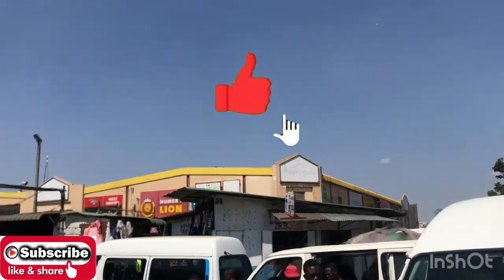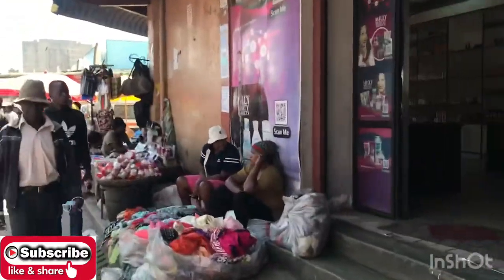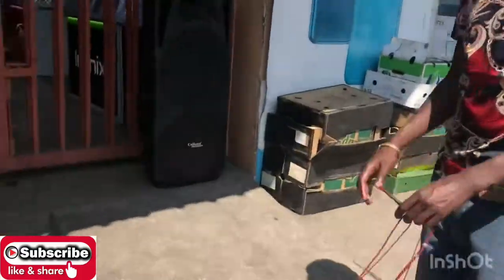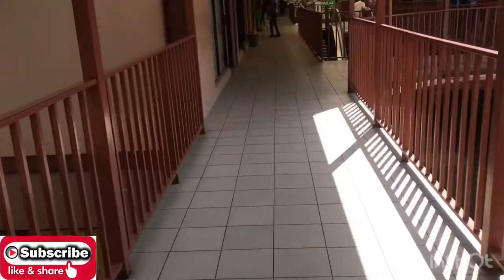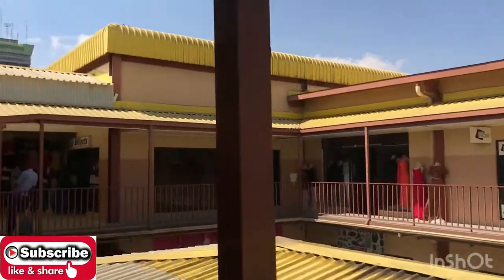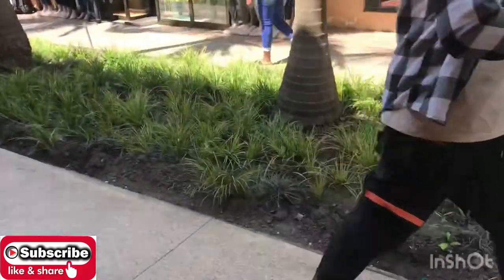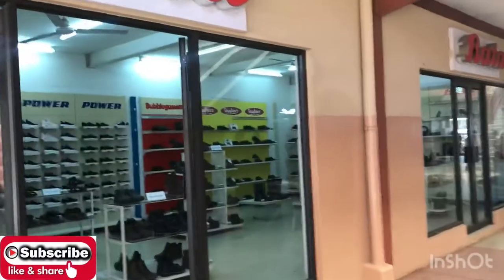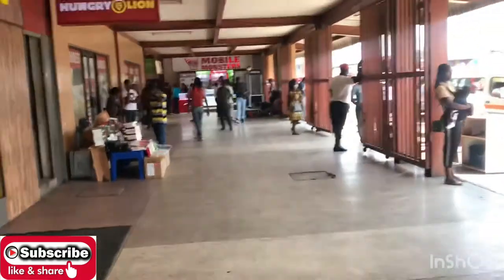Beautiful shopping malls in Lusaka | SouthGate mall | shopping mall #3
Beautiful shopping malls of Lusaka this is a series of videos am doing about malls in Lusaka | SouthGate mall | shopping mall